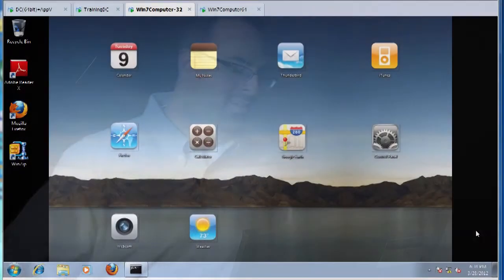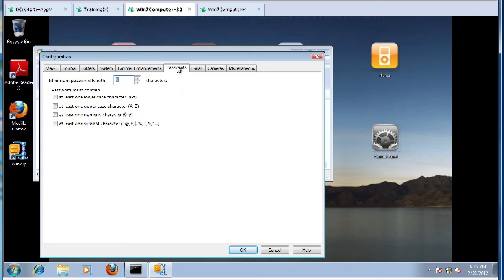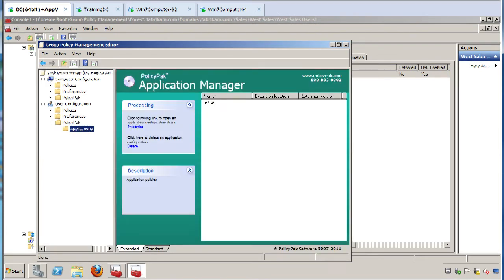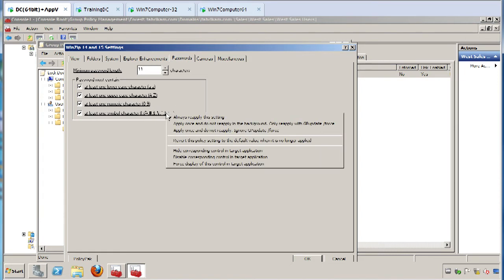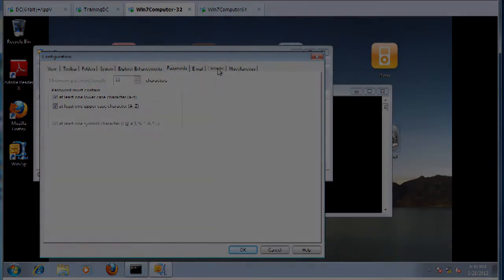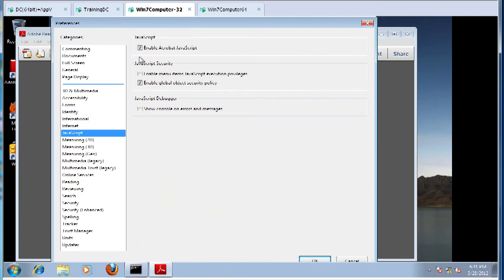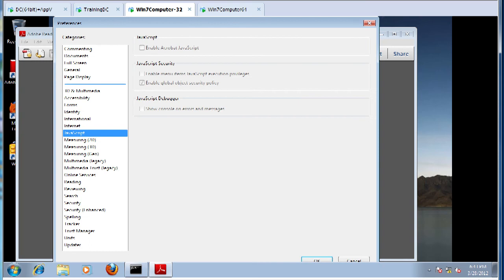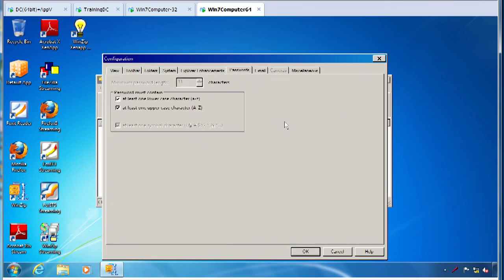Group Policy via PolicyPak | Interview w/ Jeremy Moskowitz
Jeremy Moskowitz is long time Group Policy MVP. In this demo, the GP "guru"  shows off PolicyPak, an application that lets Group Policy admins enable a software lock down on applications in order to maintain user settings, and to manage apps that don't already have templates set up.